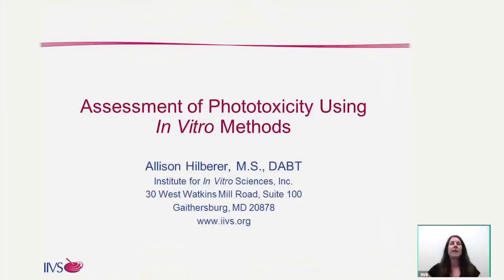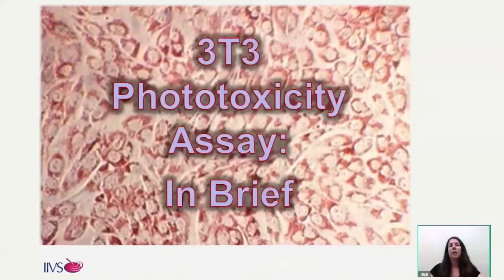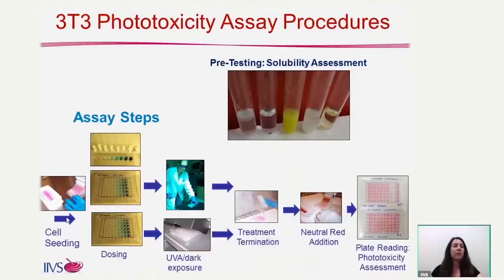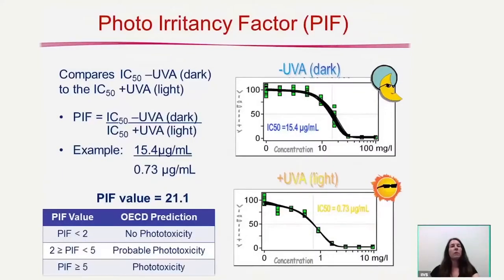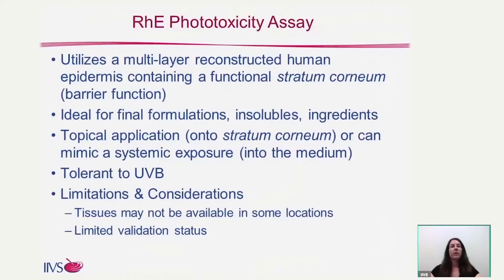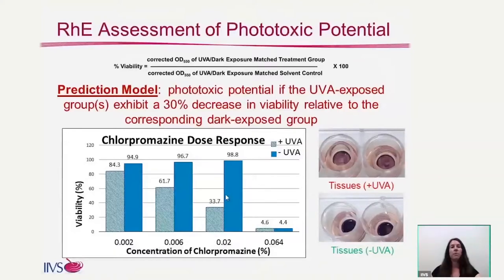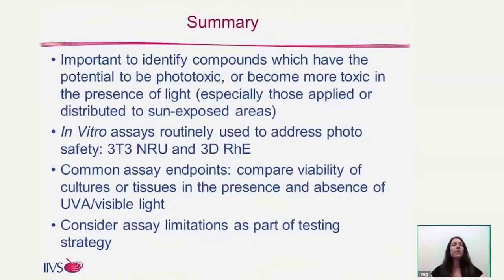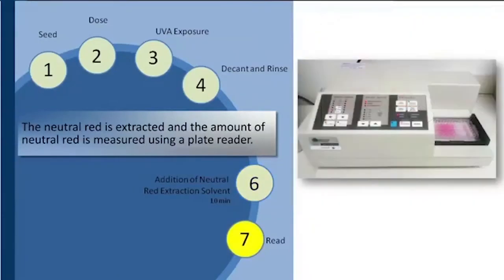Assessment of Phototoxicity Using In Vitro Methods